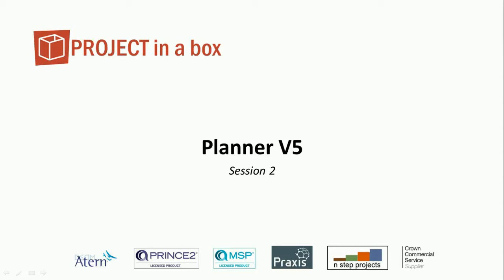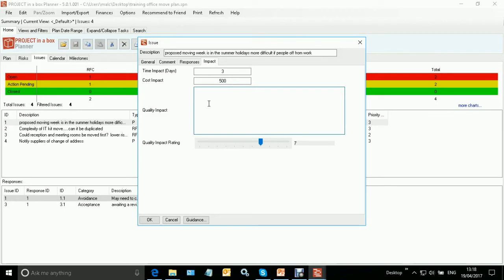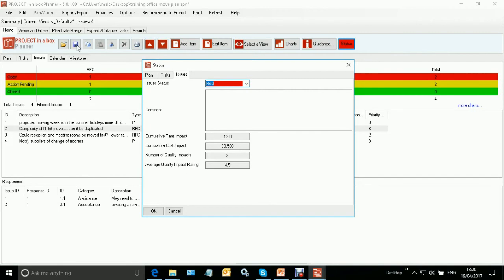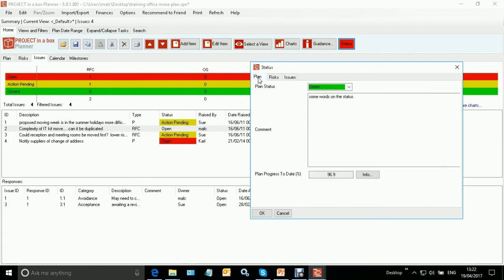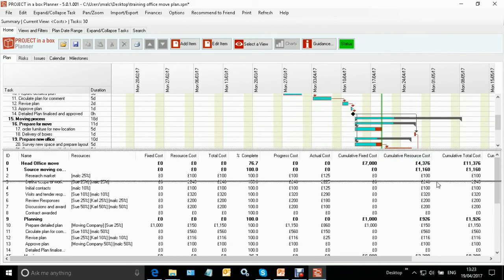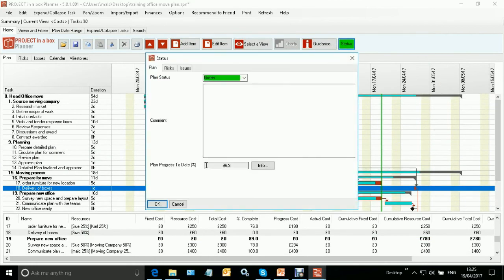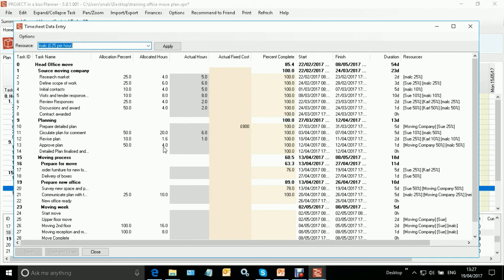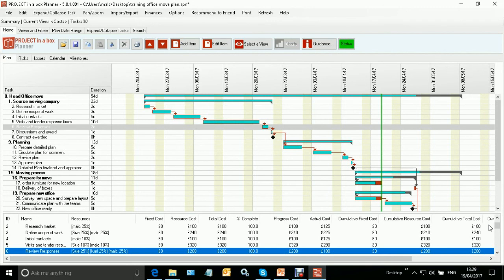Planner verion 5 - session2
Planner version 5 is the latest release of the free project controls software from Project in a box.  Planner provides you with planning and resource allocation, budget and project actuals cost management and Risk and Issue Management all in the same easy to use application.

Planner is not a trial it is totally free to use forever, by anyone.

New lanner Version 5 contains Calendar and milestone views and new risk display settings. As well as calculating some really helpful additional metrics including an on-track checker for your plans and impact measures for your issues.

In this second session we look at the new data properties being collected and calculated for you by Planner and also discus how these are packaged to be loaded to the Main application for commercial multi user customers